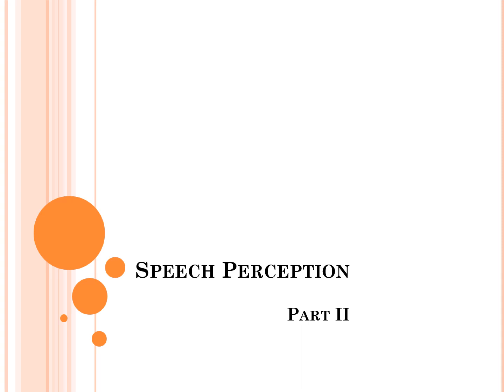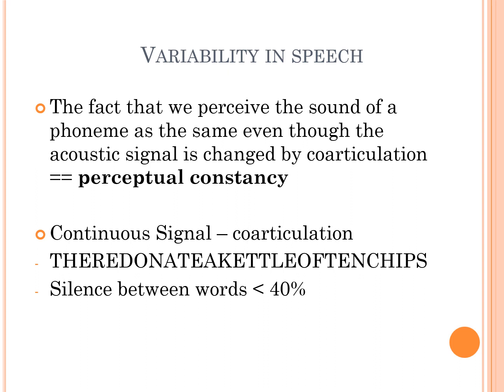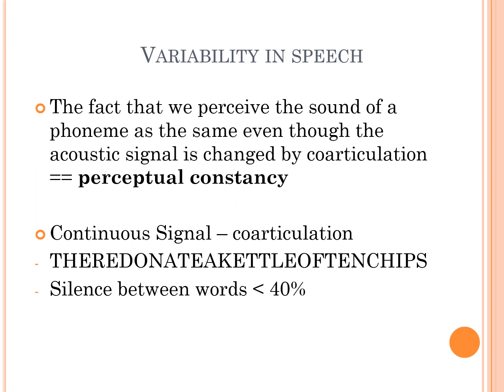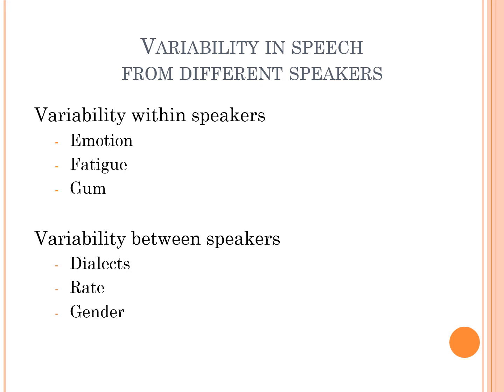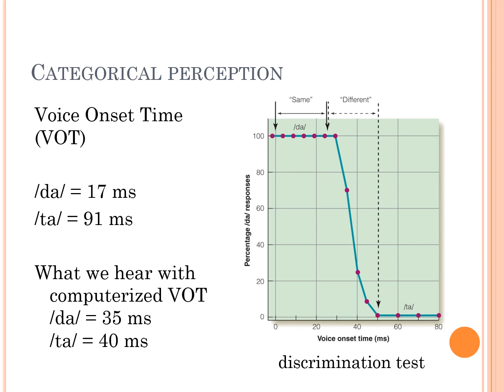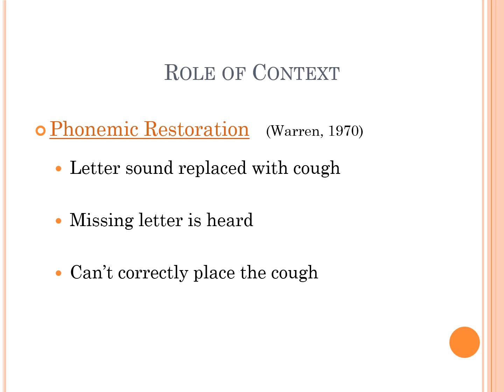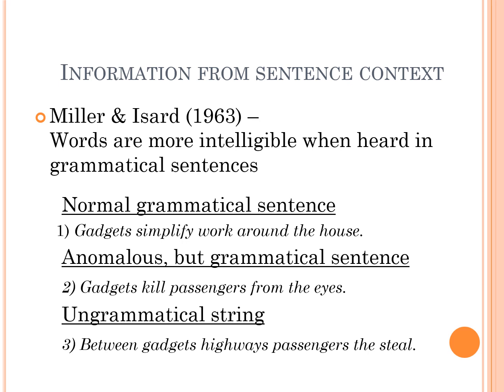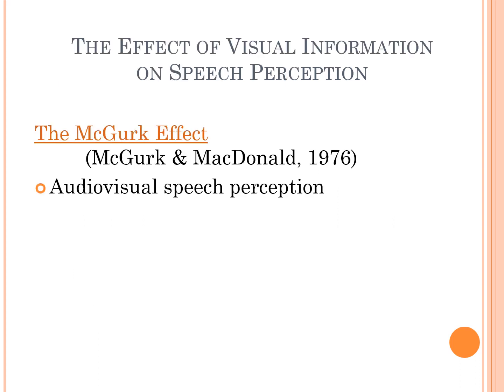Lecture13b Speech II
This part of speech perception gets more specific about what is meant by the lack of invariance as well as a number of aspects of speech that cause variability and a number strategies we have for hearing phonemes given the lack of invariance.